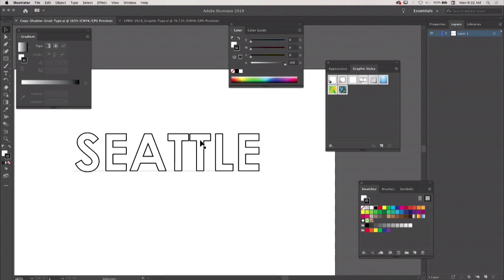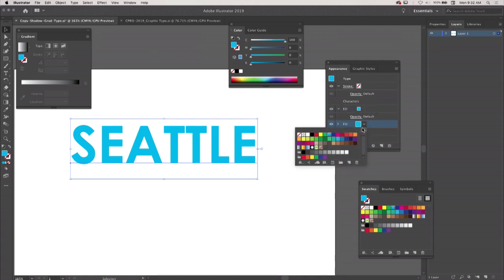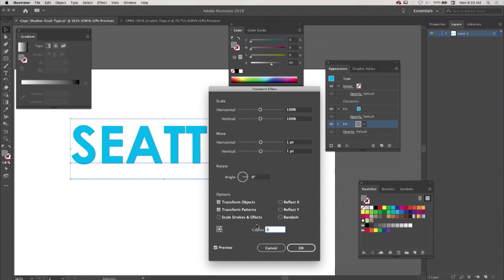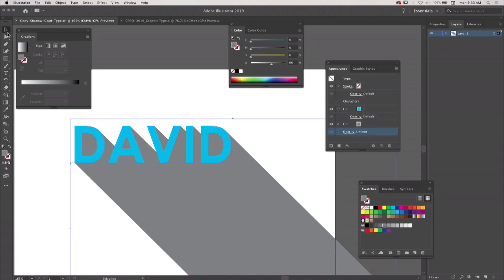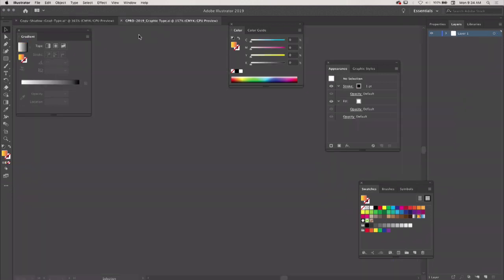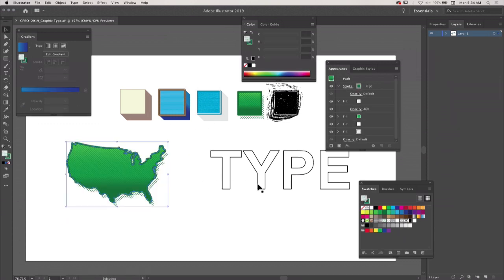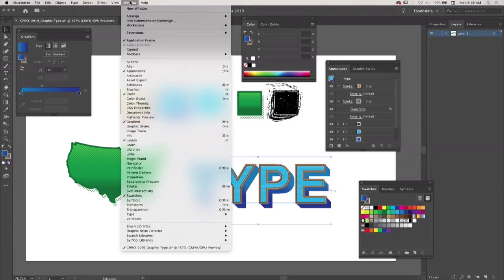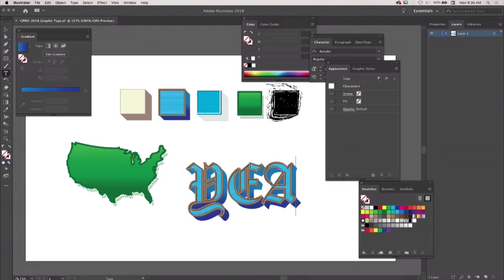Easy Styling Tricks in Illustrator ft. Mark Heaps // CreativePro Live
Taken from his “Tips Every Photoshop and Illustrator User Needs to Know” session at CreativePro Week 2019, Mark Heaps shows off a tip for quickly making long shadows on text using the Appearance panel. He also demos a quick way to apply stying to text and  objects. The best part is that any styled text remains live and editable!